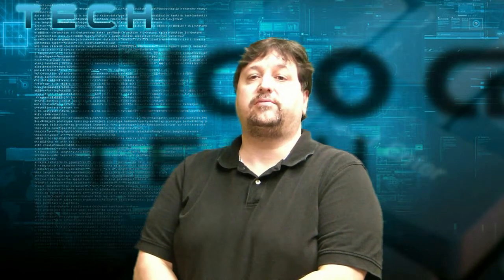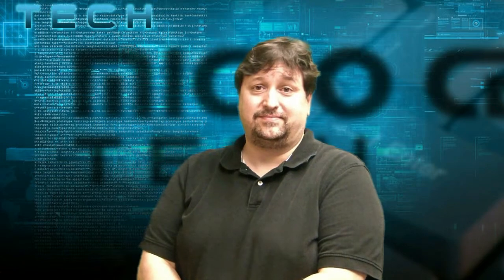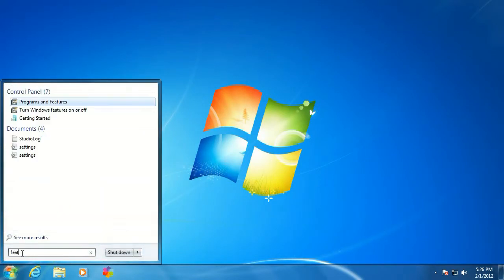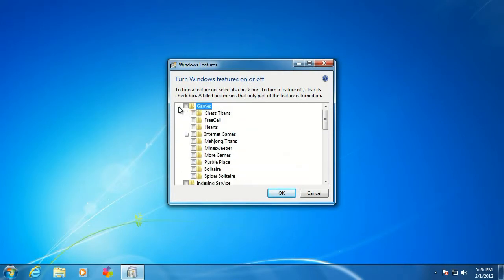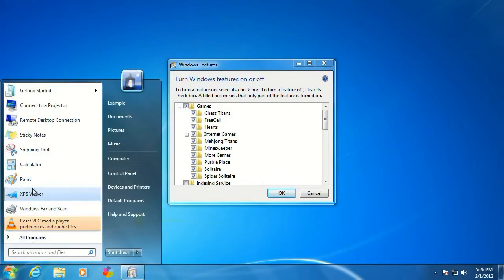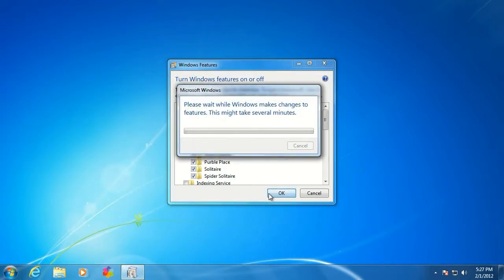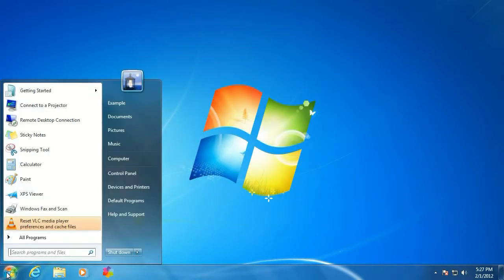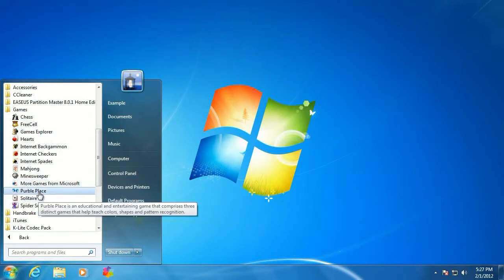Tech Support: How to enable Games in Windows 7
Micro Center Tech Support shows you how to enable Games in Windows 7